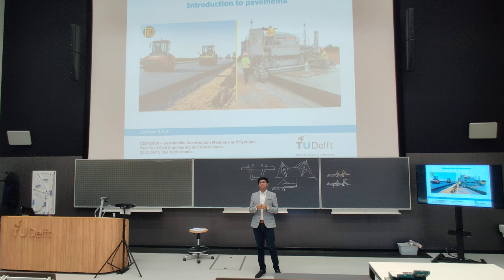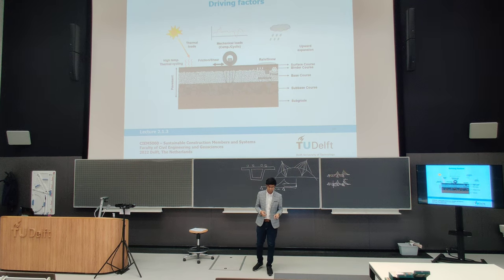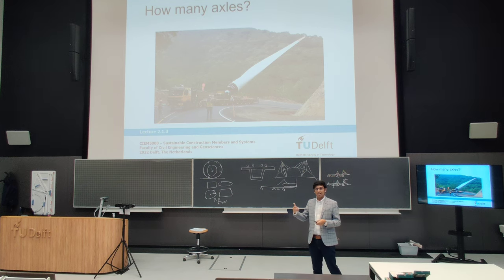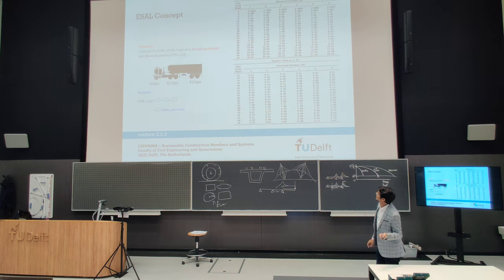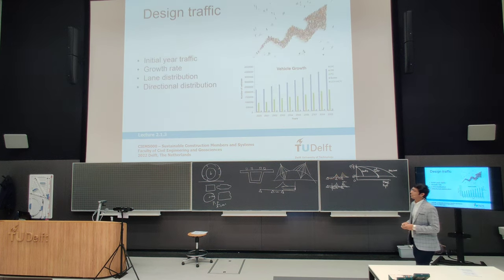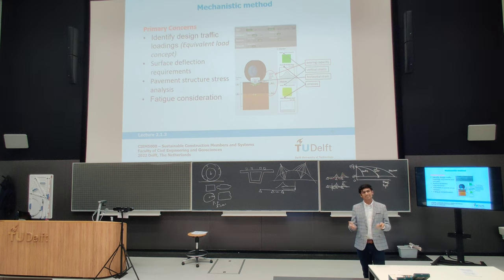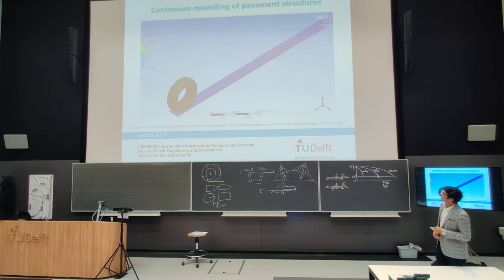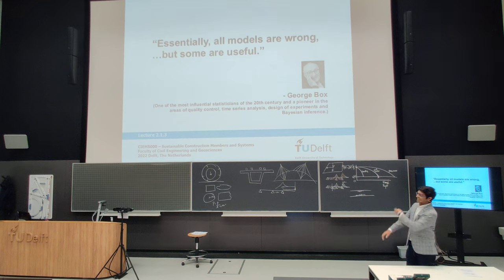[Lecture] Loads on pavement structures